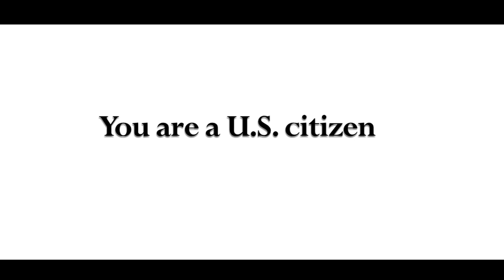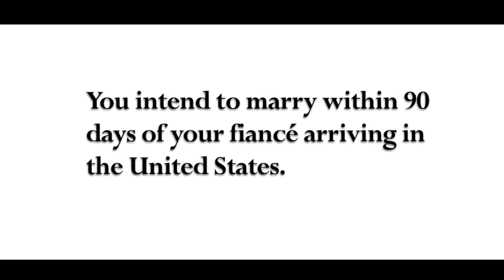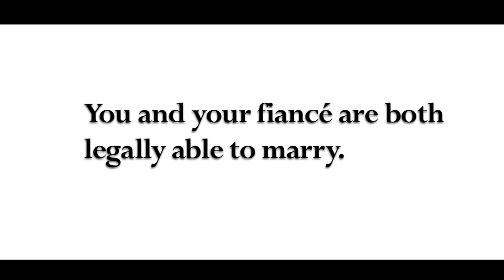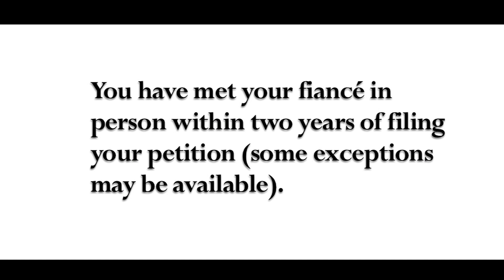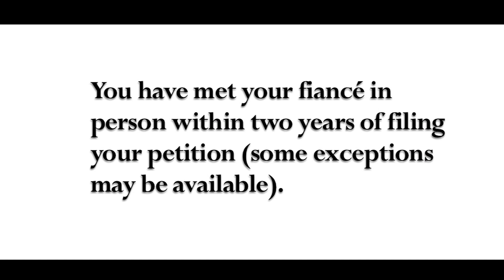Fiance Visa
Scott Warmuth Law Liga Legal Southern California LA Los Angeles SoCal lawyer attorney San Gabriel Rosemead Huntington Park Alhambra Monterey Park Pasadena Judge Court Jail Crime practice elder abuse workers compensation SSDI social security disability insurance insured driver motorist defendant plaintiff income financial economic representation comp work injury injuries auto accidents accident bankruptcy bankrupt firm inmagracion Chinese mandarin cantonese Vietnamese azusa settlement representation defense defend fight protect office offices 華明勝律師事務所 法律律師 傷害汽車法律洛杉磯保護表示虐待老人事故碰撞人身傷害代表  南加州洛杉磯洛杉磯南加律師律師聖蓋博柔似蜜阿罕布拉蒙特利公園亨廷頓公園法院法官帕薩迪納勞動者報酬濫用做法監獄犯罪老人傷殘保險社保參保駕車司機被指控申請人的收入表示經濟和金融的傷害起草工作意外車禍毀了破產的公司廣東話普通話中國越南國防部長表示梓解決戰鬥捍衛保護辦公室辦事處 del Sur de California Los Angeles Los Angeles SoCal abogado abogado de San Gabriel Rosemead Huntington Park Alhambra Monterey Park Juez Pasadena Corte SSDI remuneración de los trabajadores de abuso de la práctica Cárcel Crimen anciano seguro de discapacidad de la seguridad social asegurado automovilista conductor acusado ingreso demandante representación económica financiera lesiones por accidentes de trabajo borrador auto quiebra accidente accidentes arruinado firma inmagracion mandarín chino cantonés defensa representación asentamiento Azusa vietnamita defender pelea proteger oficina oficinas